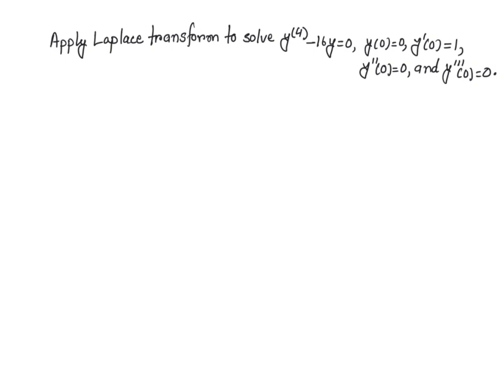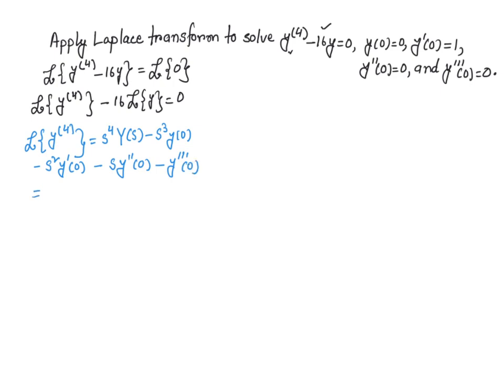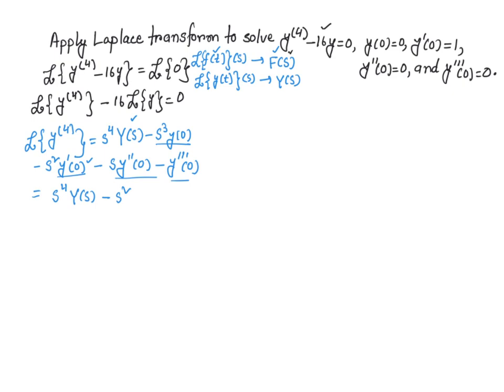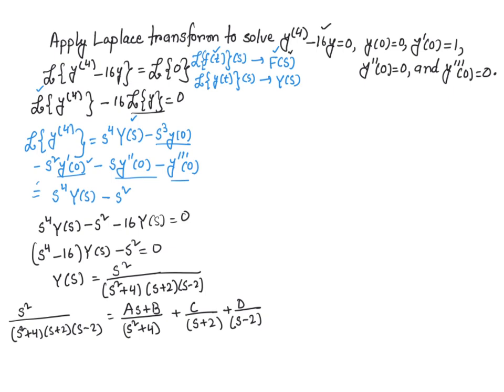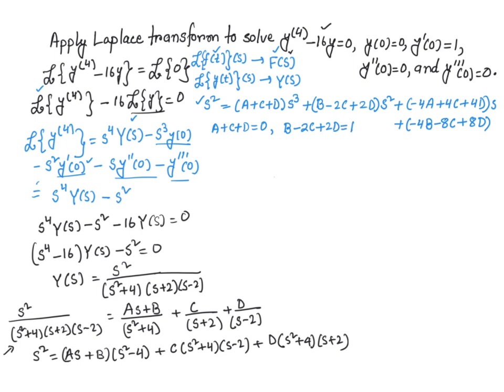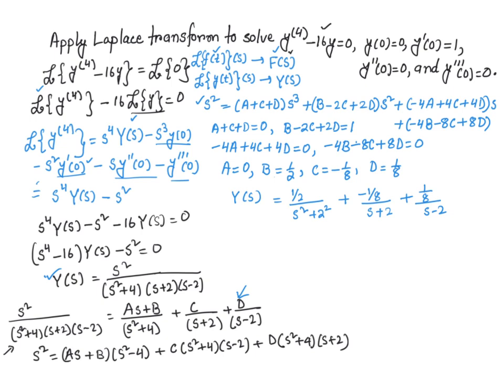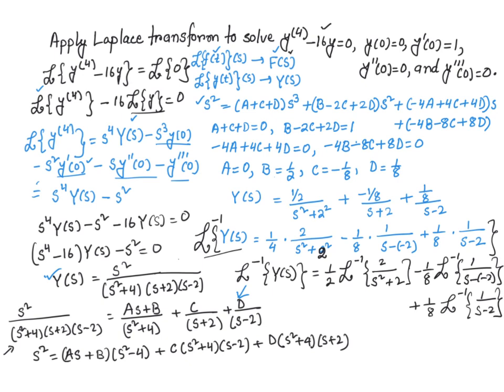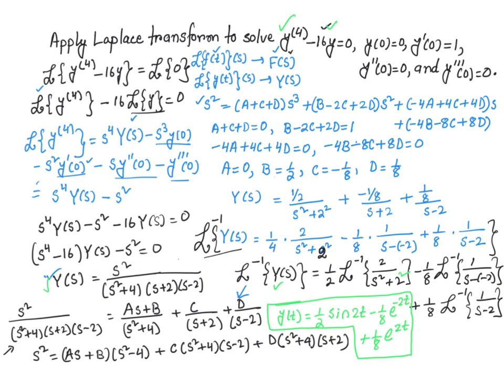Laplace transform apply to differential equations 3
Laplace transform apply to differential